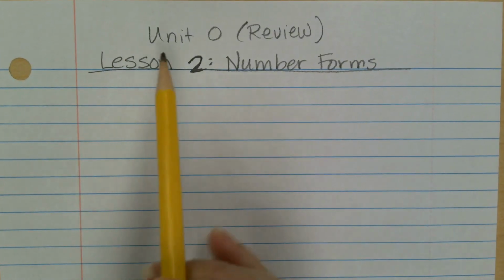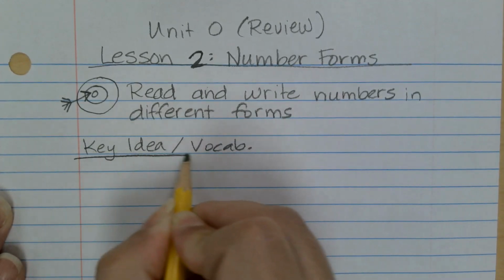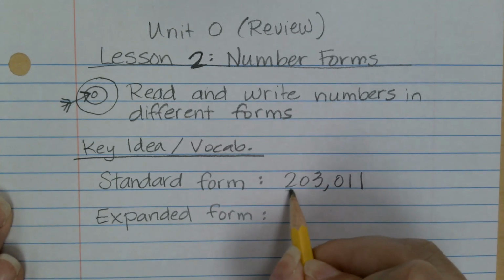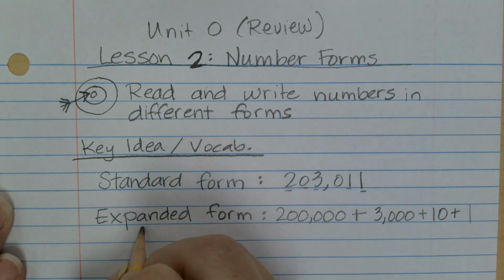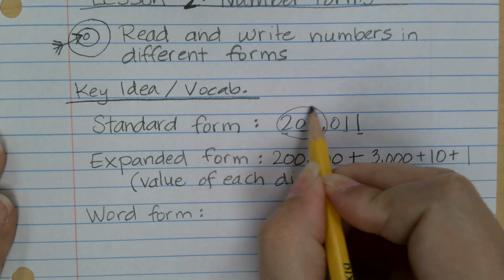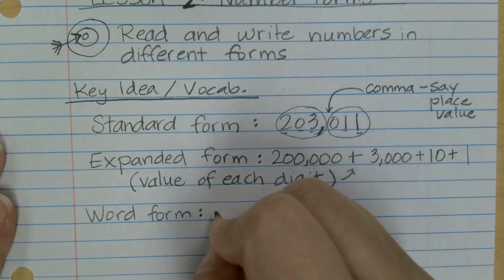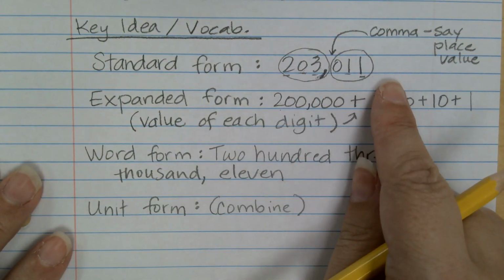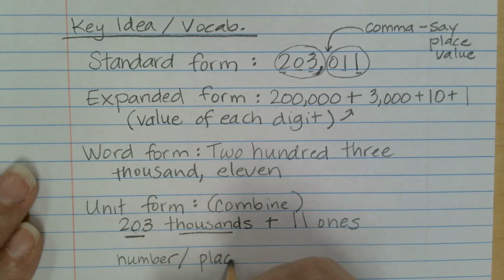Unit 0 Lesson 2 Number Forms